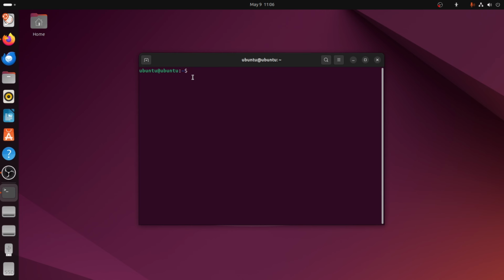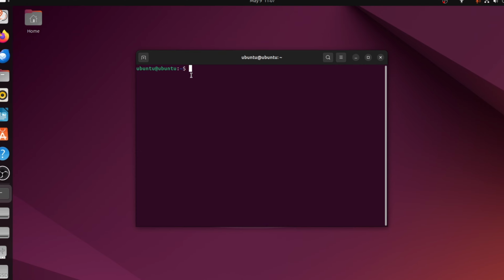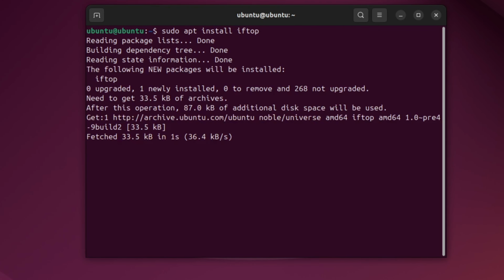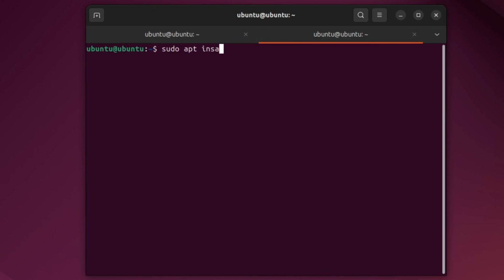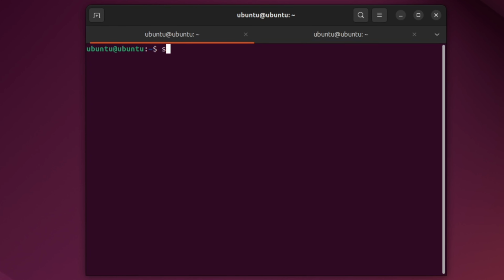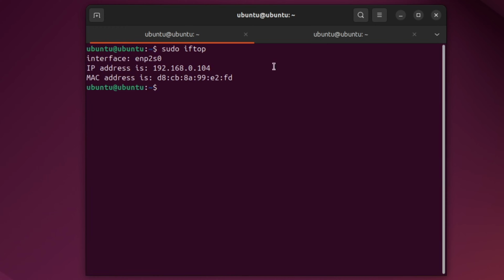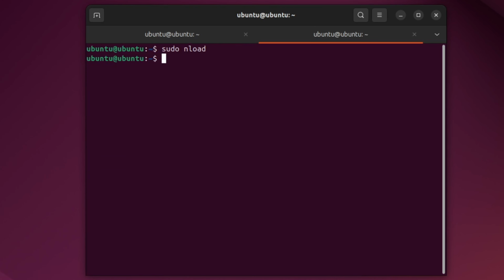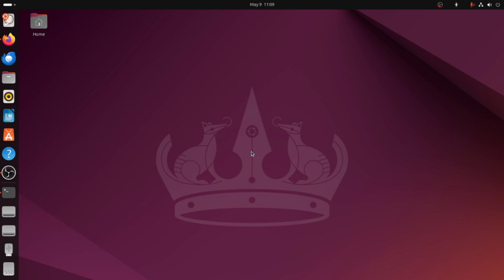How to Display Network Traffic in the Terminal (Ubuntu) | Real-Time Monitoring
Want to monitor your network traffic and get real-time insights right from the terminal in Ubuntu? 🚀 In this tutorial, we'll show you how to track your network usage with two powerful tools: iftop and nload. Whether you're a developer, sysadmin, or a tech enthusiast, being able to monitor traffic in real-time is a crucial skill. Let's dive in!

✅ What You’ll Learn in This Video:
🖥️ How to open the terminal in Ubuntu
⚙️ How to install and use iftop and nload to monitor network traffic
🔍 Real-time network traffic analysis: incoming vs. outgoing data
📊 A simple guide to interpreting the output and identifying network issues
⏹️ How to exit the tools when you’re done monitoring

⏱️ Timestamps:
00:00 – Introduction
00:13 – Installing iftop or nload
00:40 – Using iftop to display network traffic
00:49 – Using nload for simple network speed display
00:56 – Exiting the monitoring tools

💡 Quickly analyze your system's network activity in real-time
🛠️ Learn how to use powerful tools like iftop and nload for efficient traffic monitoring
📈 Perfect for troubleshooting network issues, checking bandwidth usage, or optimizing performance
🌍 Ideal for developers, sysadmins, and anyone interested in understanding how their system is interacting with the network
⏱️ Fast and easy – you'll be up and running in no time!

👍 Found this video helpful? Show your support!